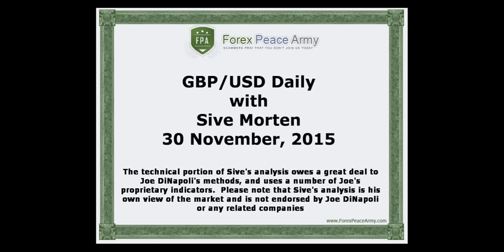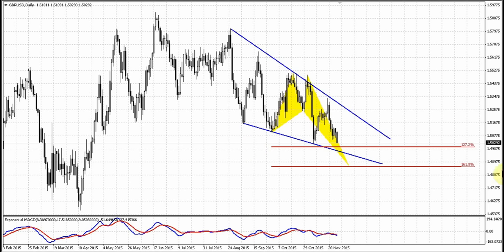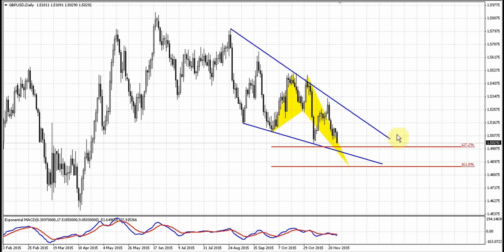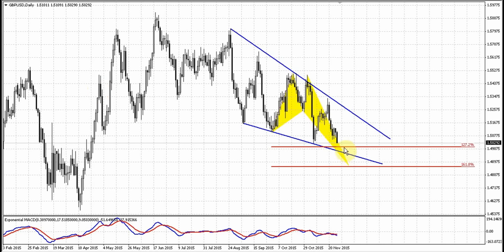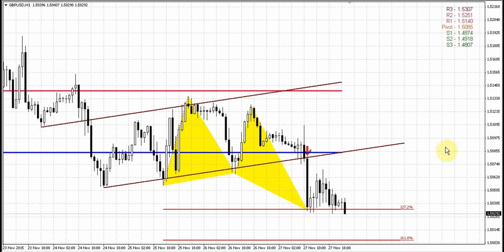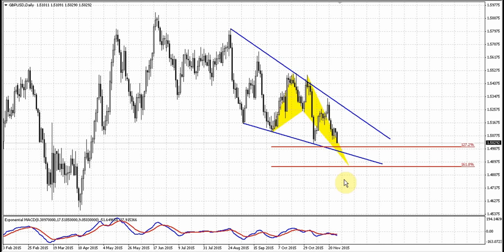Forex Peace Army | Sive Morten Daily GBP 11.30.15